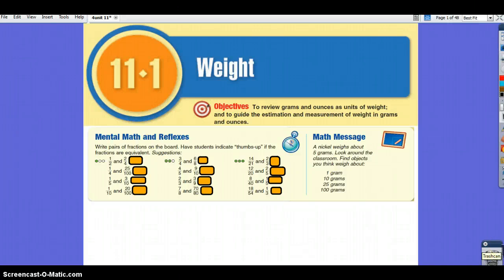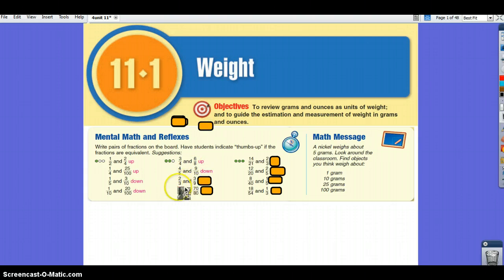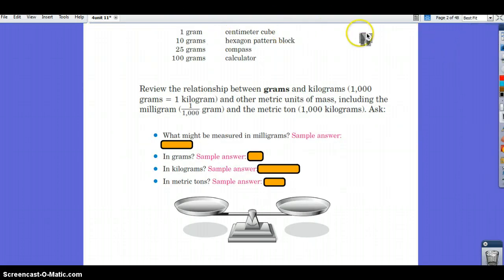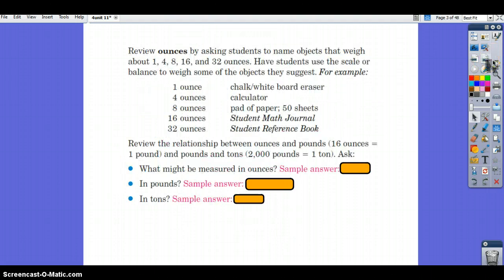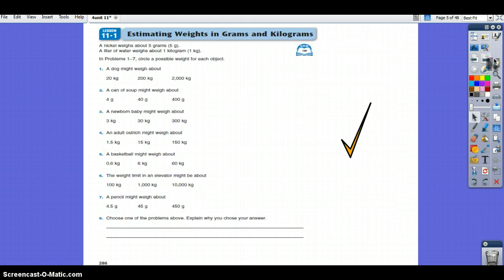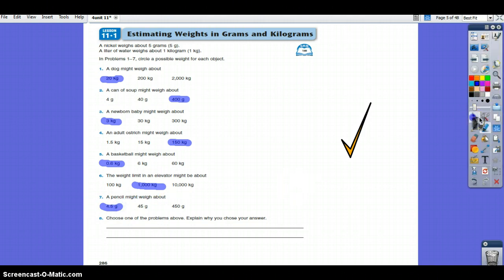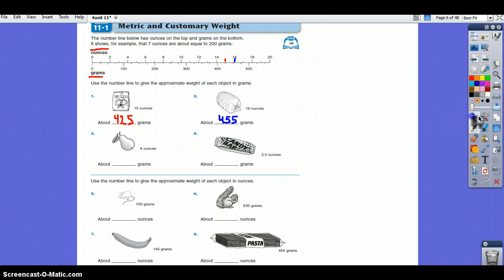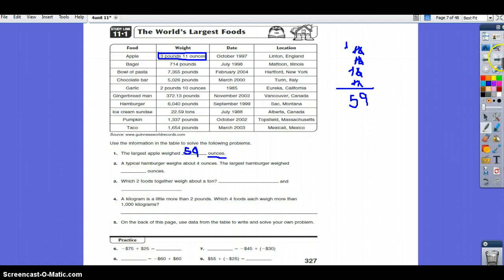Lesson 11-1 Weight of objects